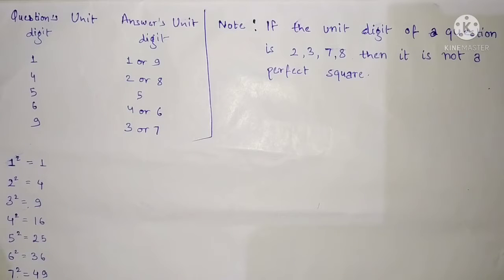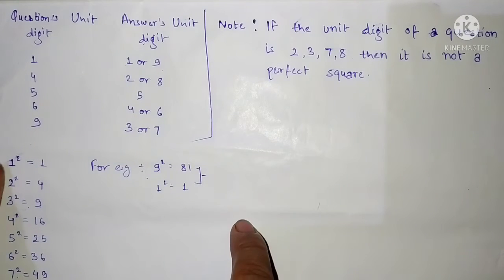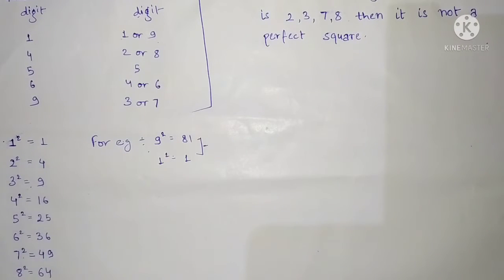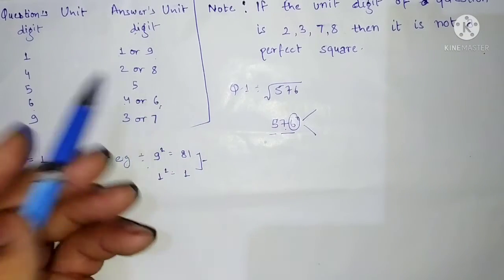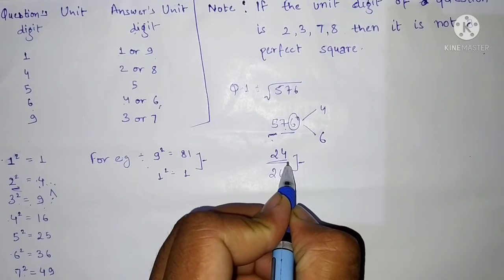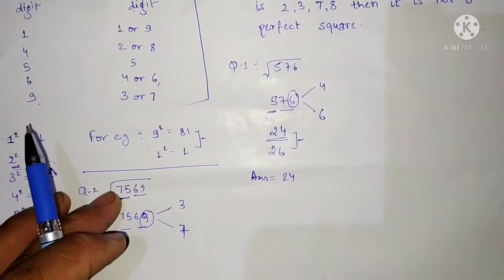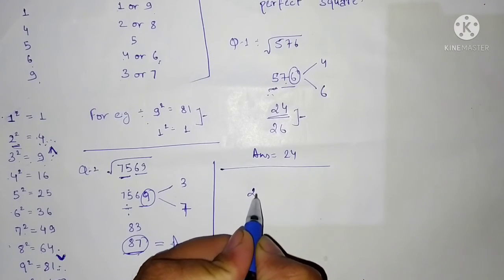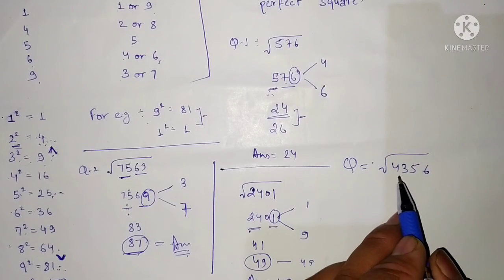Finding square root with short trick in few seconds only